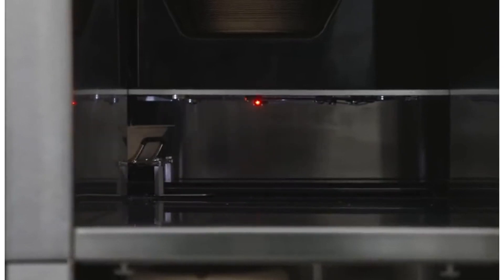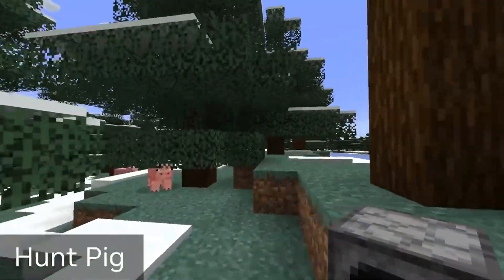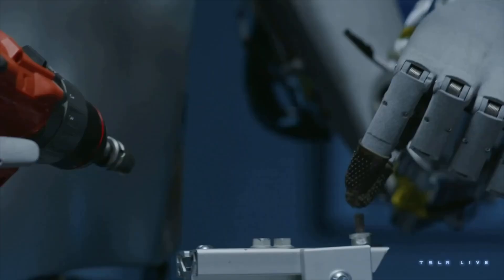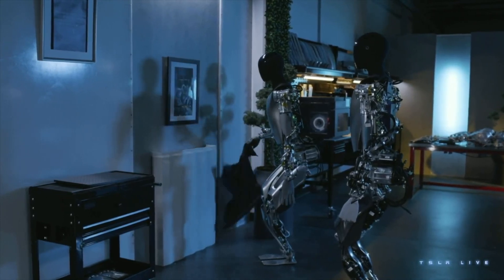GenSim: AI Factory Robots Powered by LLMs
Training robots can be costly, especially when using real-world data. But what if we could use simulations instead? While past methods emphasized scene diversity, like different object placements, they often missed the mark on varying tasks. This gap made it tough for robots trained in virtual settings to handle diverse real-world tasks. Dive in as we explore the challenges and potential of robotic training with simulation data!